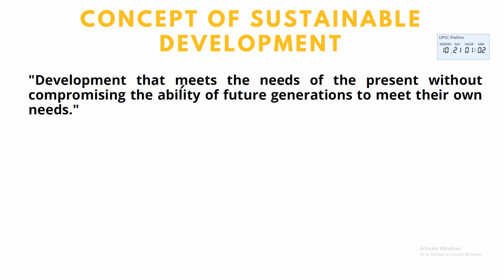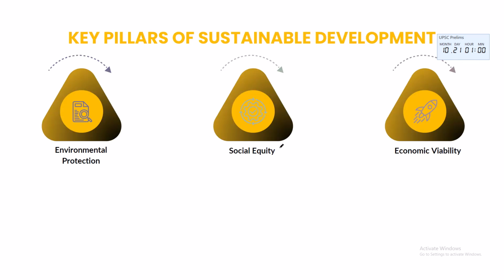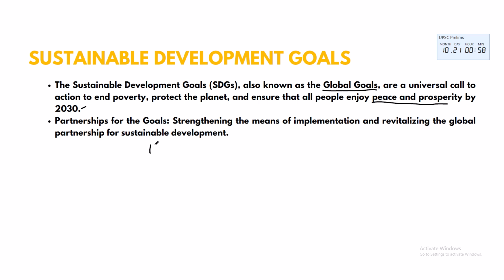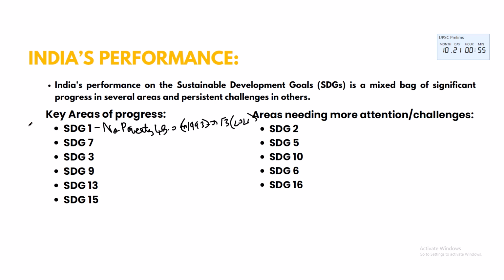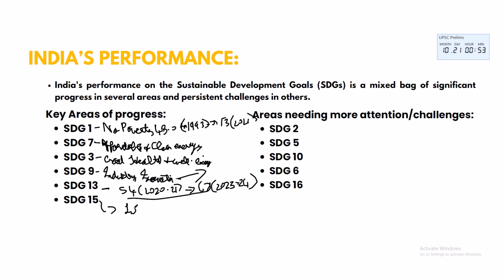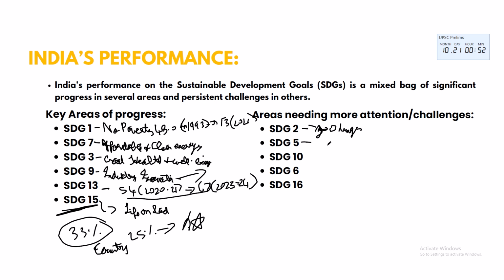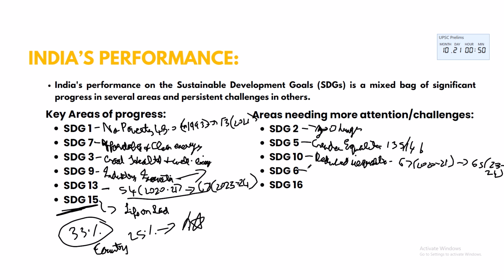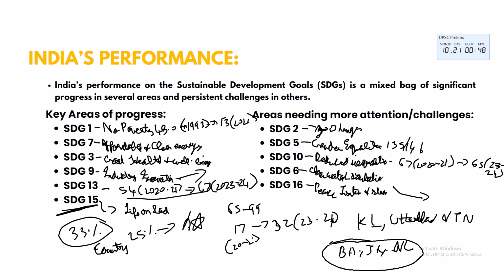Mastering Sustainable Development: Your UPSC Economy Edge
Join us for an insightful lecture that goes beyond conventional economics to explore the critical intersection of sustainable development and the Indian economy. This session is tailor-made for UPSC aspirants, offering a deep dive into the concepts, challenges, and policy frameworks surrounding sustainable growth. We'll unravel how environmental considerations and social equity are integral to economic progress, providing you with a comprehensive understanding crucial for both your prelims and mains examinations. Get ready to equip yourself with the knowledge to ace questions on green economy, climate finance, inclusive growth, and more, securing your edge in the UPSC journey.